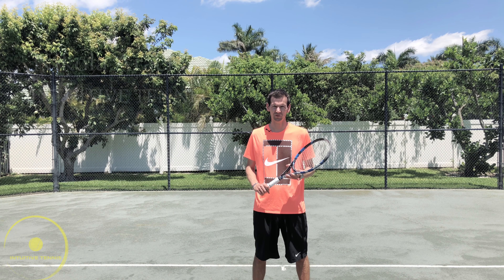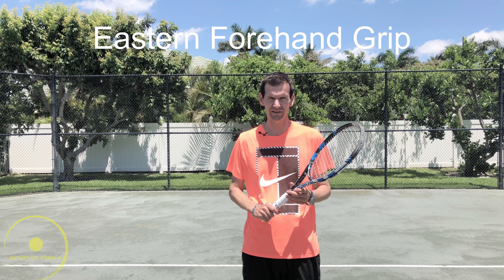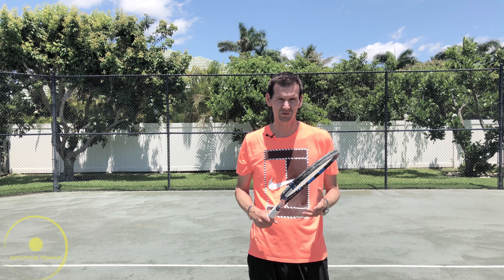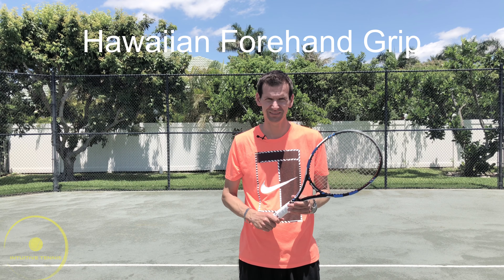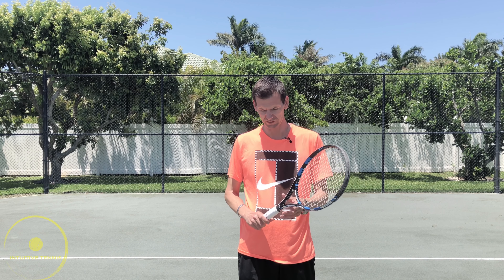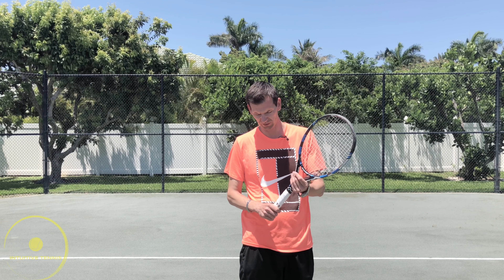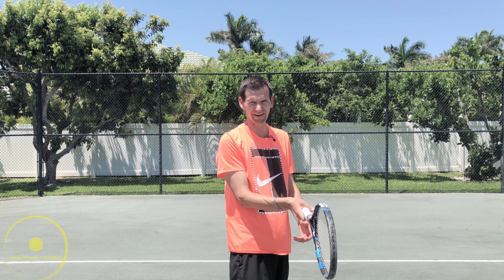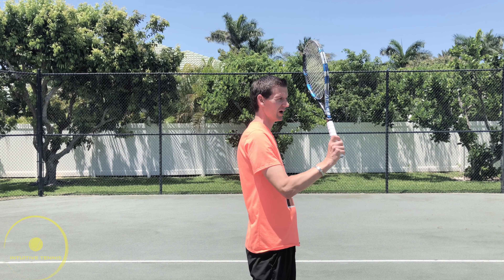What Is The Best Forehand Grip? | Tennis Technique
What is the best forehand grip? In this video, I break down the forehand grip all the way from Eastern to Hawaiian. Find out which is the most used forehand grip worldwide.

🎾 Second Channel 👉 @intuitivetennis247